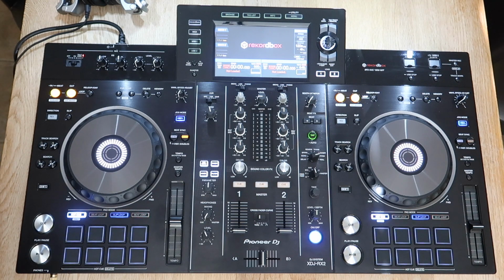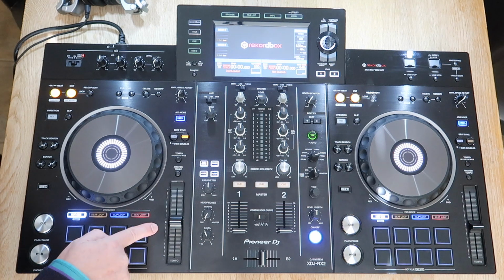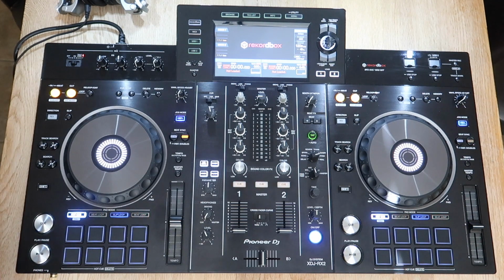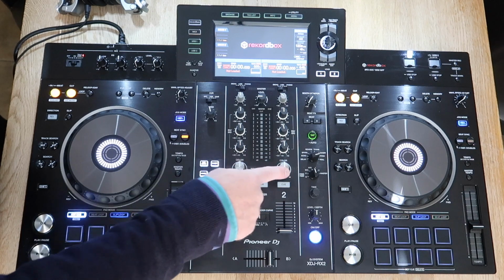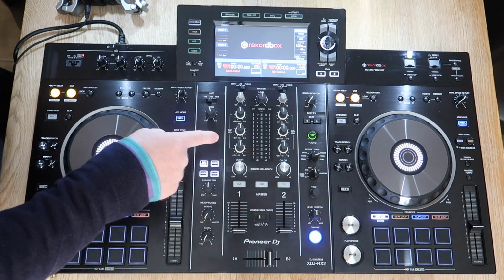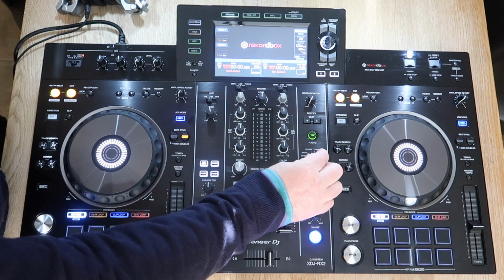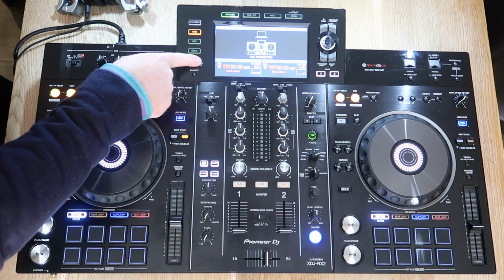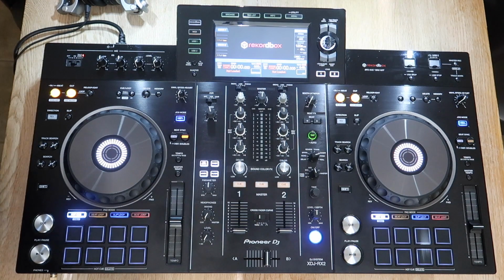Pioneer XDJ RX2 Overview | All the features and functions explained | Mobile DJ Training Video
Teaching you about the main features and functions of the Pioneer XDJ RX2 with a close up look and seperate videos that show clearly the information you want to knoe what buying and using a Pioneer XDJ RX2.

Edited On: Apple iMovie

Product review videos for DJ Wedding Products Please feel free to contact me about product review videos, I do not charge for these videos and you are required to supply the equipment for me to use in advance. If you require the equipment returning then you will need to cover this cost and any other out of pocket expenses.

This video covers the following subjects: Pioneer, Pioneer DJ, Pioneer XDJ RX2, DJ Controller, How to DJ, UK DJ, Mobile DJ, UK Mobile DJ, XDJ RX2 Series

About myself: I’m an experienced Open format DJ who always like to share the knowledge and experience I have built up by working at various types of events from Clubs & Weddings through to Corporate events. Currently I DJ three to four times a week mainly at Weddings. I enjoy making and sharing VLOGs about my life as a pro DJ and other events in my life. I hope you find my videos entertaining or useful or even both. I have helped numerous DJ’s get a foothold in the industry. Related Topics: Mobile DJ, Mobile Wedding DJ, Wedding DJ, DJ Gig Log. Learn to DJ a Wedding by watching this video getting ideas how to DJ a wedding